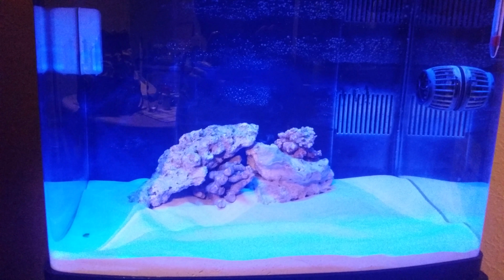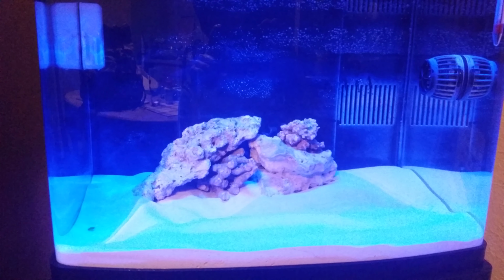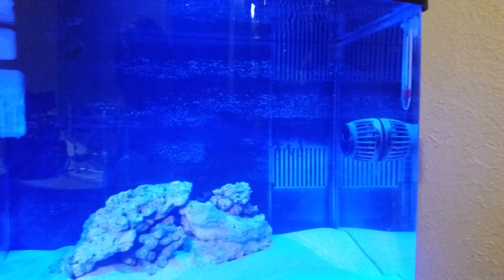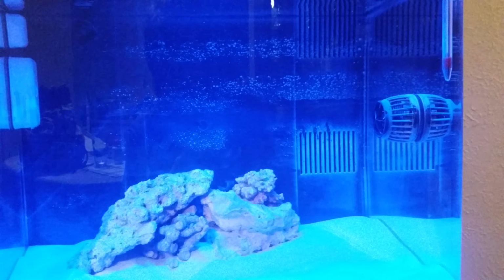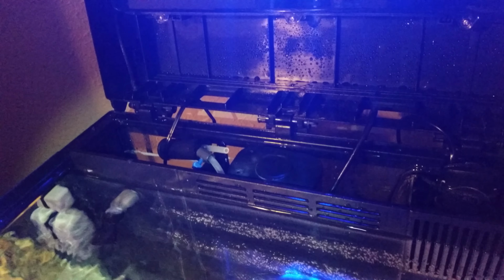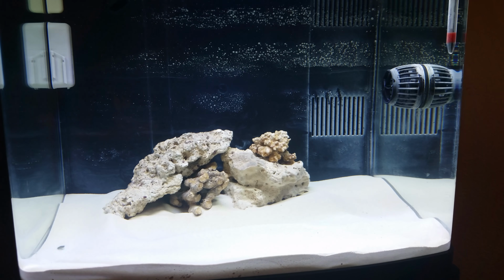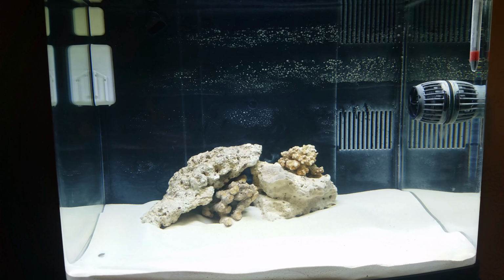BioCube 29 week 1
This is my 4th day with the tank. I have live rock and live sand to get me cycled. I've already added some upgrades/mods:

VorTech MP10 powerhead
Cobalt Neo Therm 70 Watt heater
Tunze 9001 protein skimmer
Cobalt MJ1200 powerhead/return pump

I plan on upgrading the lights to eventually support sps corals

And I most certainly will add the rest of the live rock, I'll aquascape, then wait 2 weeks before adding my clean up crew.